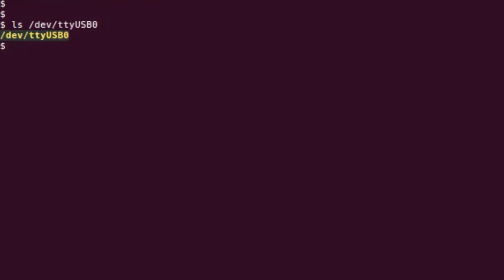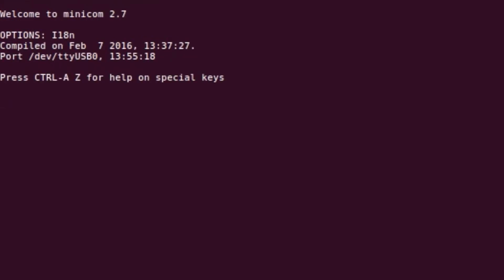Turris Omnia: How to use the "Hacker pack"